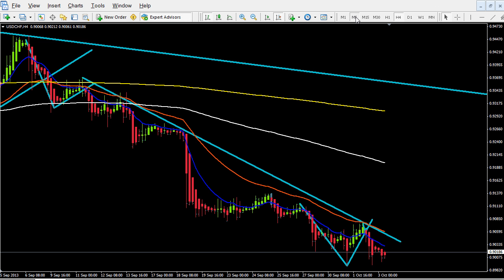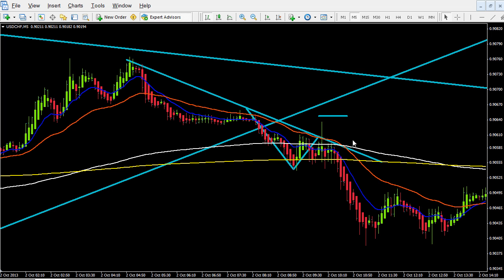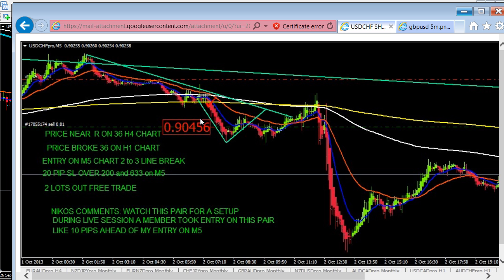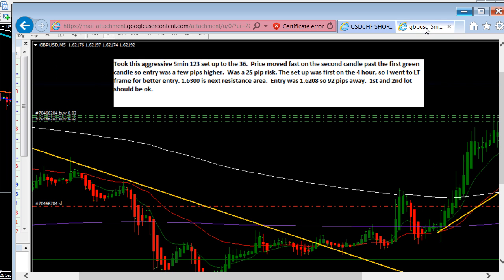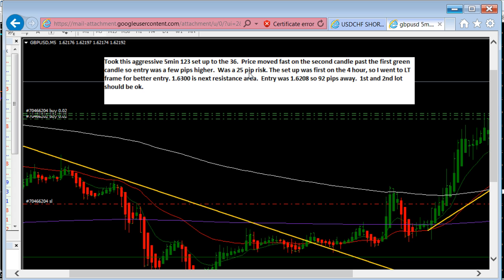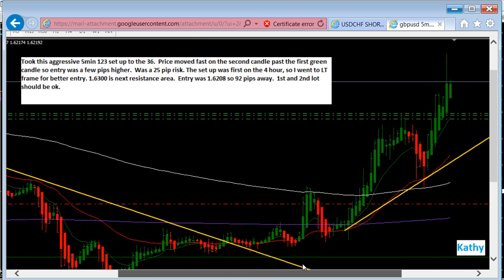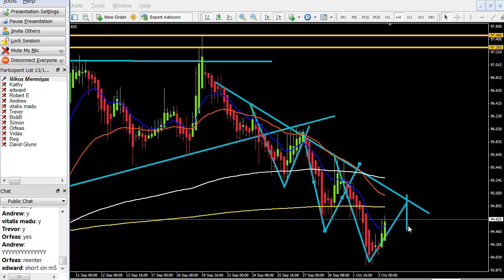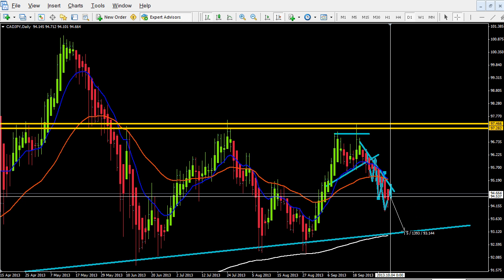Why do I need a Trading Plan - Members trades - Spartan FX Academy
After going over some members trades, we discuss why traders need a good trading plan in order to make long term profits...